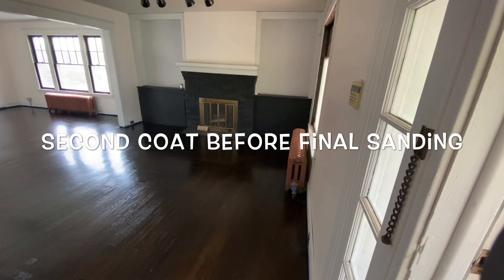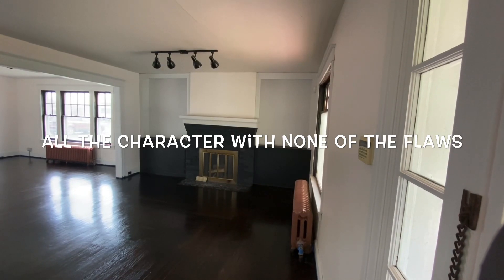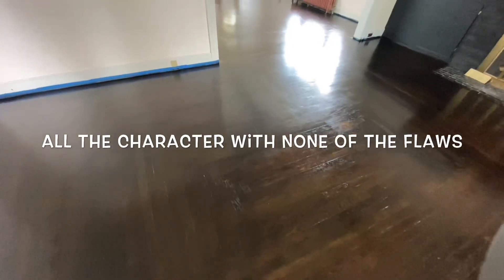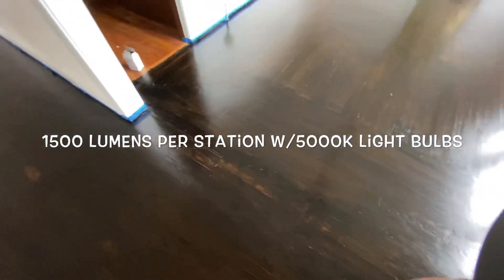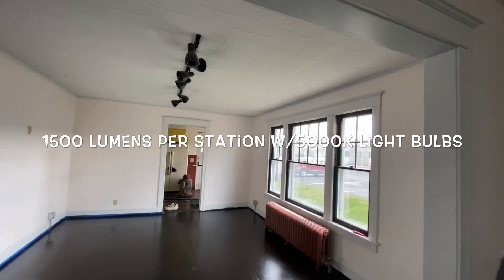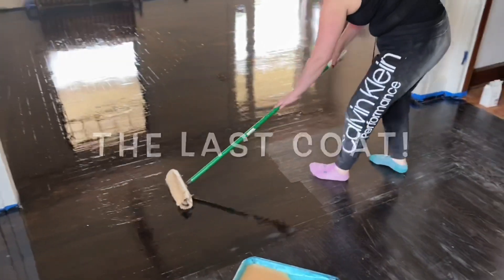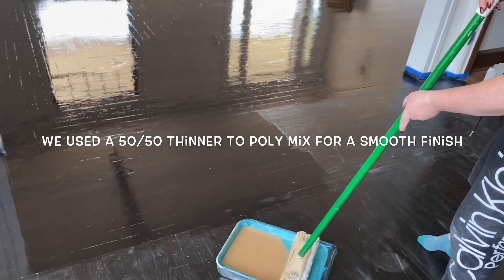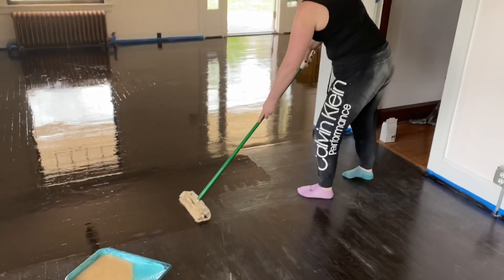The Final Coat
Finally we reach the end of a seven day project to completely refurbish 100 year hardwood floors. The condition was not horrible but the floors have never been treated since the original finish applied by the builders. This was a learning experience for all of us. My experience goes back to my sister and brother-in-law's house where I assisted installing a new hardwood floor in a very new addition to a very old farmhouse. From there I restored several hardwood floors with terrible to adequate results but there has been a 10 year gap since I tackled a project like this.
The ladies from Jade & Rose Salon had no experience, limitless courage and all the energy that comes with youth and being business owners. They are absolutely fantastic and I truly cannot remember when I have ever worked with such tireless and dedicated people.
After applying two coats of polyurethane, one pure and one cut 30/70 thinner to poly we were now faced with the final sanding. The recommended grit was 230 and we settled on a pole sander as opposed to renting and operating a floor polish machine that would also offer a learning curve.
Manual labor also offers an time for quality control. The opportunity to completely rehabilitate a piece of art that was crafted 100 years ago by craftsman that, when gone, so was their art form was enough to keep us all motivated. We started with a very aggressive drum sander and 20 grit paper. We sanded on the bias, or diagonal, for the first two passes, one opposing the other, to make the flooring perfectly flat, as if it were new.
Then we went with the grain with two more passes until our amateur eyes told us it was ready for the wood putty or "screed" which was needed to fill all the gaps, spaces and gouges in the hardwood floor surface. It almost looked like we were icing a cake!
Then we were ready for the stain. The first selection was Espresso but after the first coat the discerning ladies decided there was "too much heat" in the color. Later I learned that meant reddish brown. They had a meeting, did some research and decided pure ebony was the cure. It was explained to me that it would "cool" the hue in the floor.
So, a second coat was in order. That being completed we moved on to the polyurethane. The first coat to the third offered many little challenges but nothing insurmountable. Through collaboration and a lot of hard work the floor is far better than we ever expected.